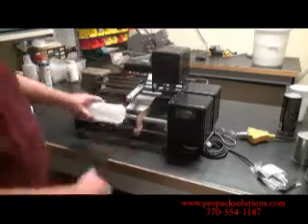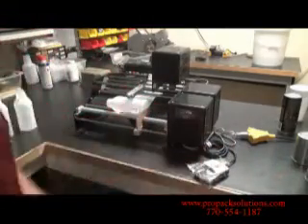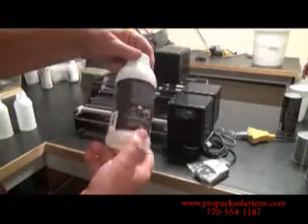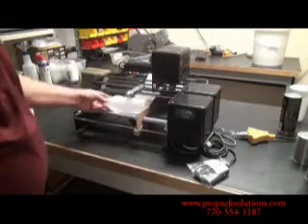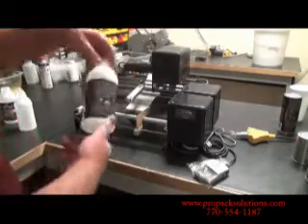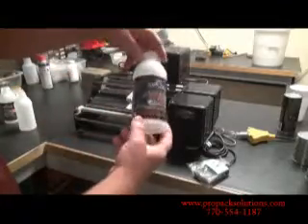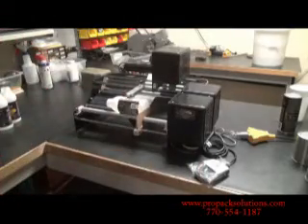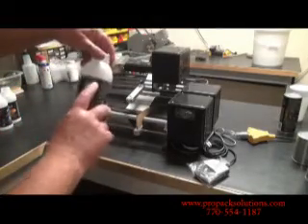Bottlematic 16 Label Applicator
Bottlematic 16 applying labels on empty plastic bottles with a ridges.
The rollers will need to be modified for the ridges. The label applied